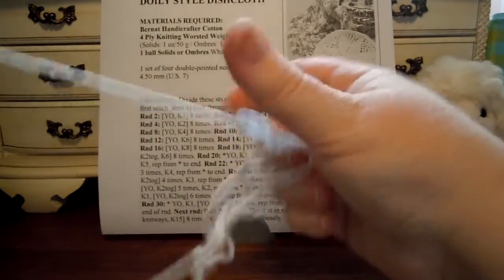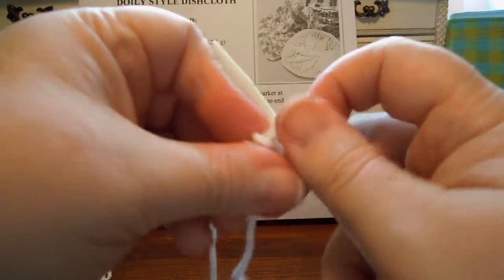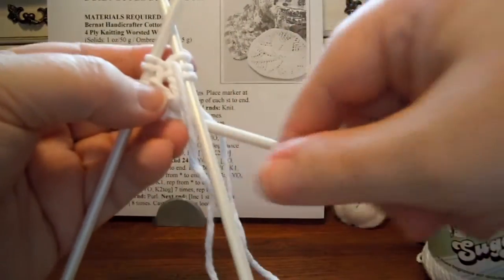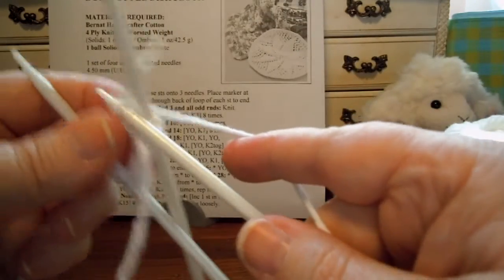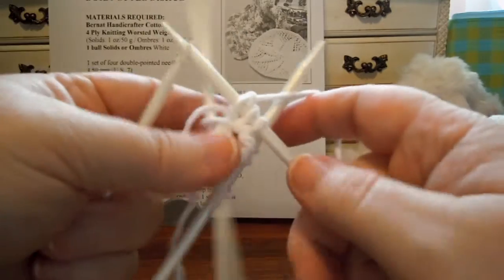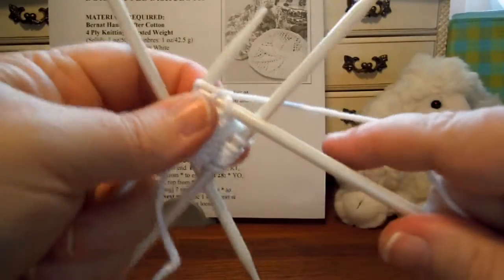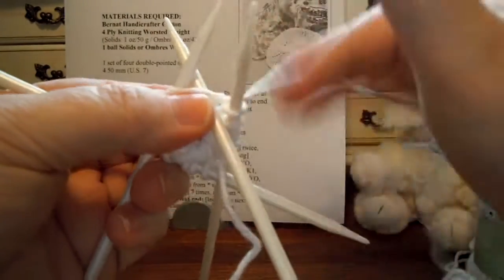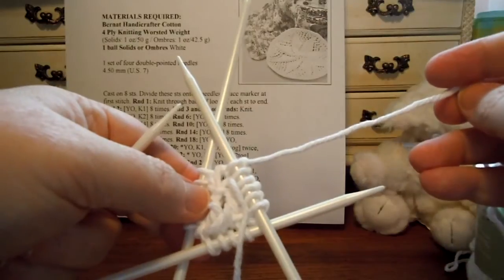Knit Doily Dishcloth #2 - Rounds 1-3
I'm using a free pattern from the Yarnspirations website to knit this lovely doily dishcloth.
In this video, I show how to work Rounds 1, 2, and 3.